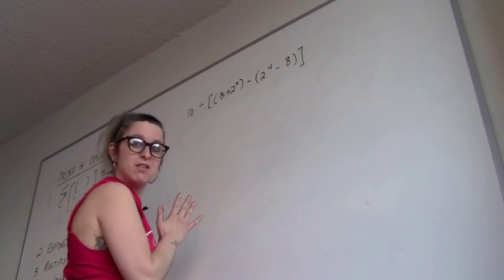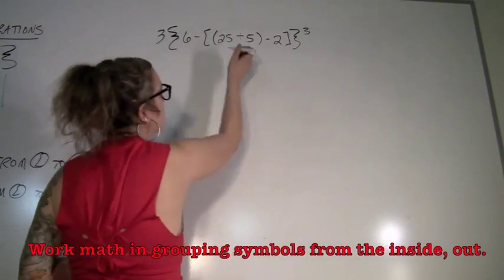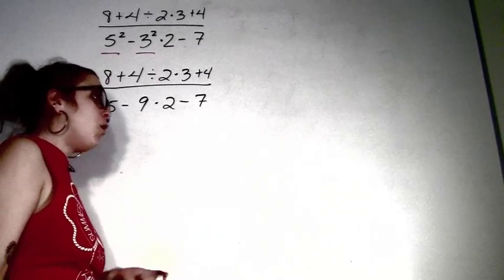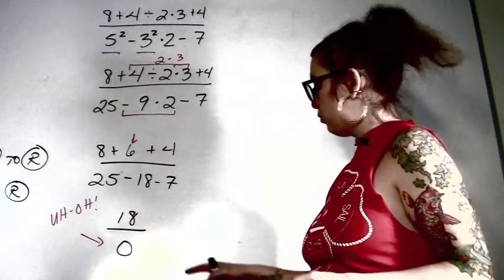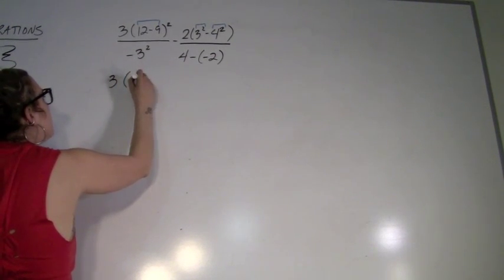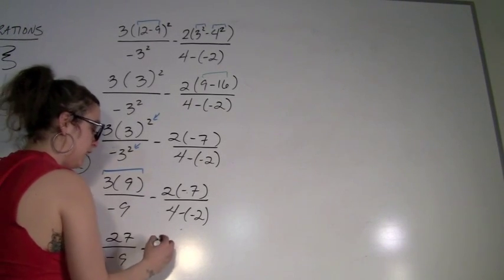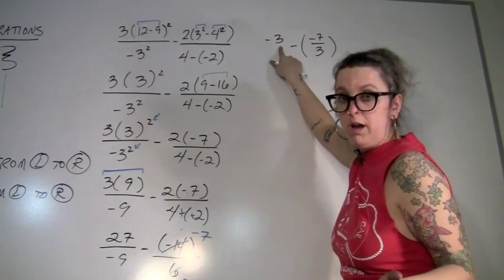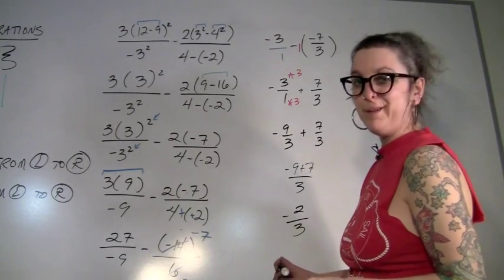Order of Operations Tames Terrifying Math Problems and the Mystery of the Undefined Answer Revealed!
Nicole reveals the mystery of the 'undefined' answer in this video from NewJerseyMathTutor.com, while taming some positively terrifying math problems, using the Order of Operations.